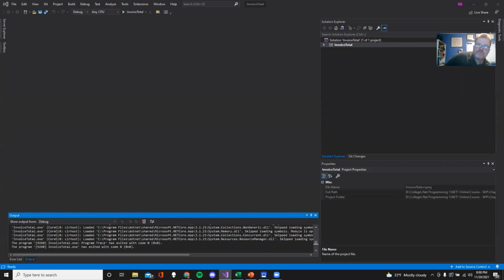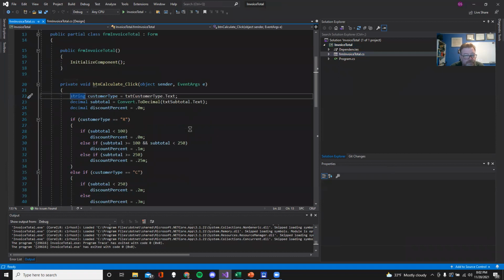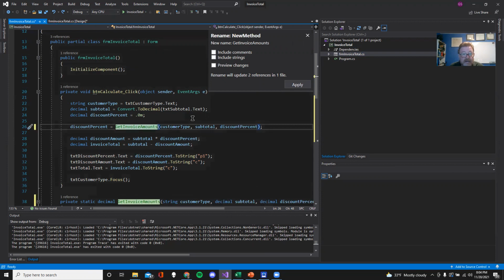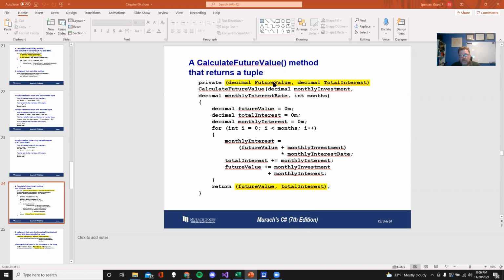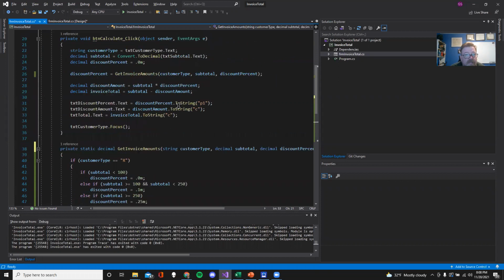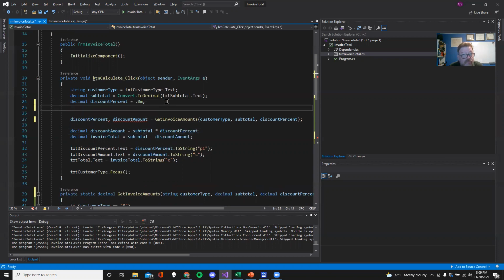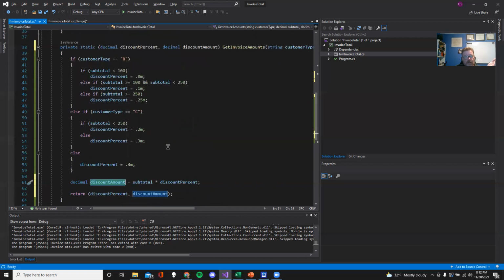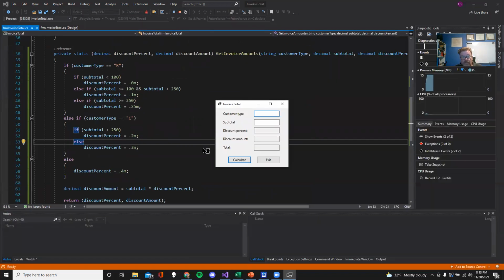murach's C# 7e Chapter 06 Exercise 6 3